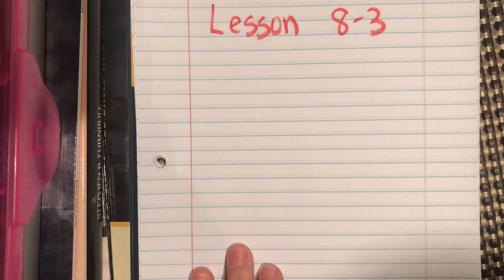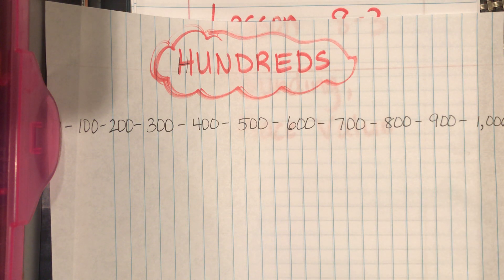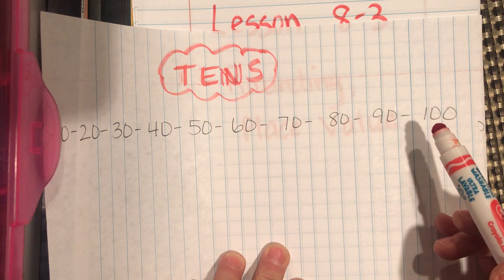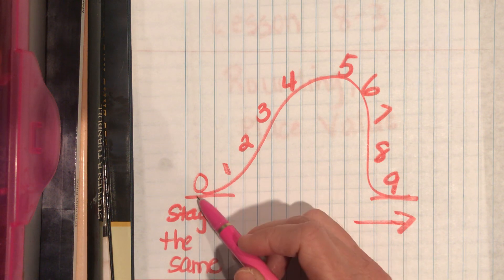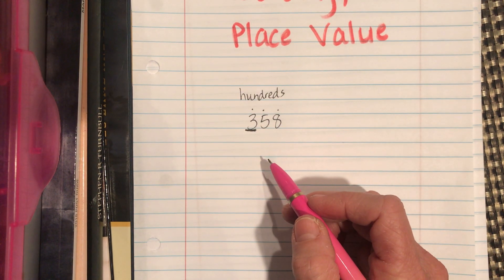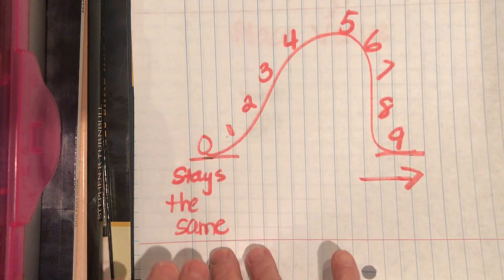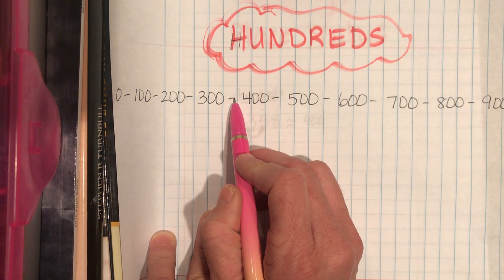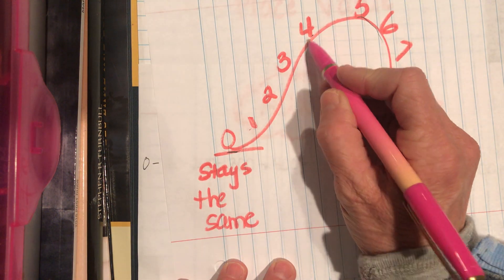Lesson 8-3 Pearson Envision 2.0